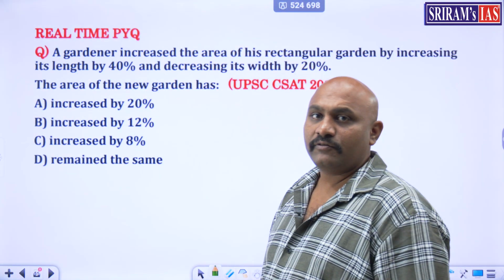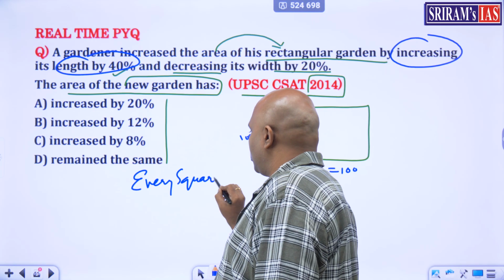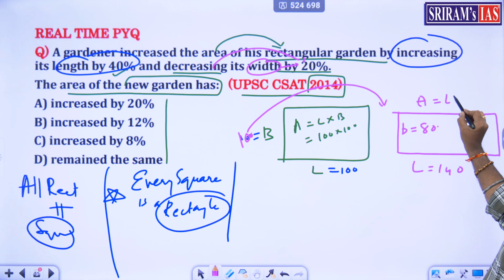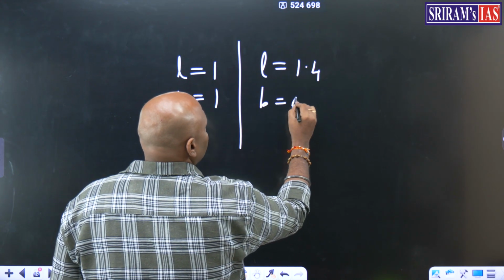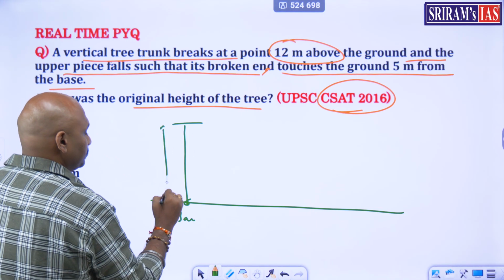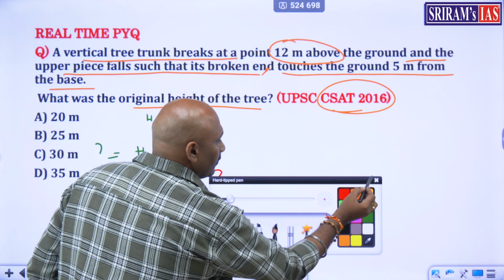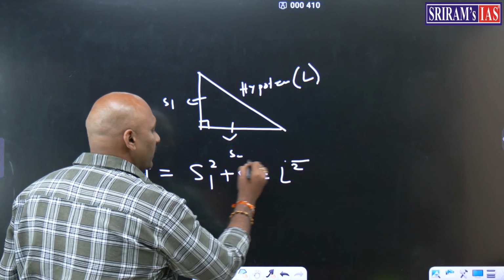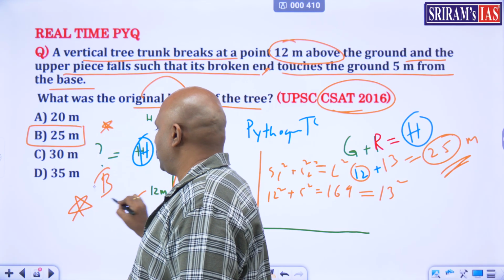CSAT IN 10MINS | LECTURE 22 | MENSURATION | by Shamanth Pydikondala | UPSC 2025 &2026 | SRIRAMs IAS